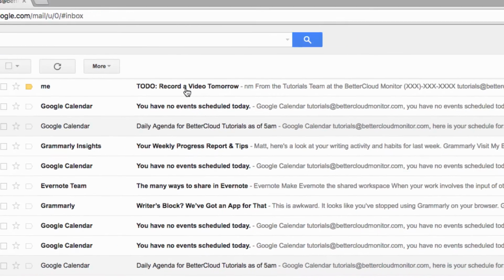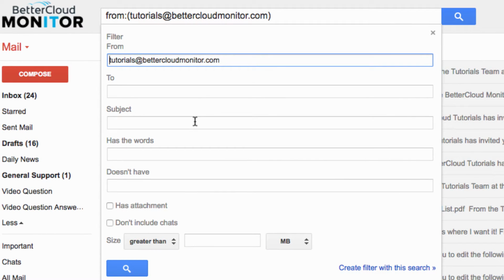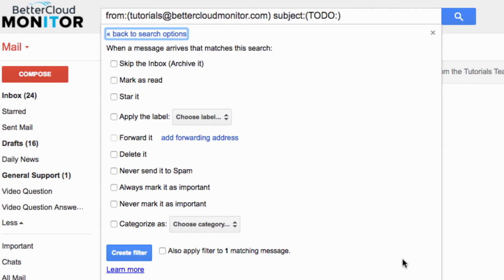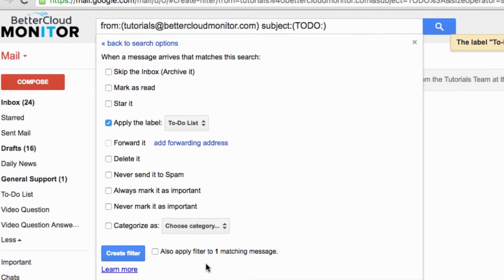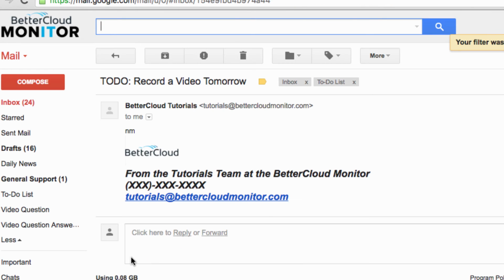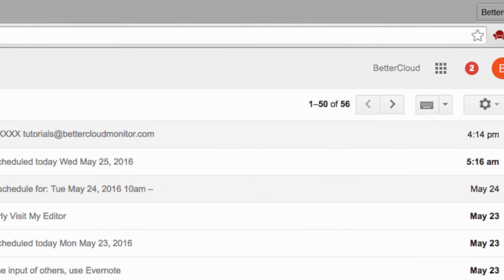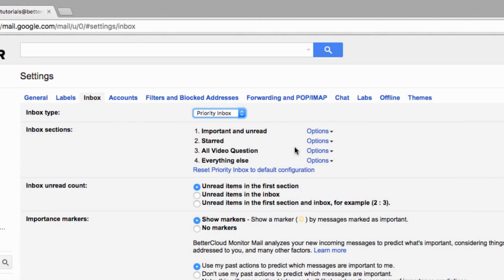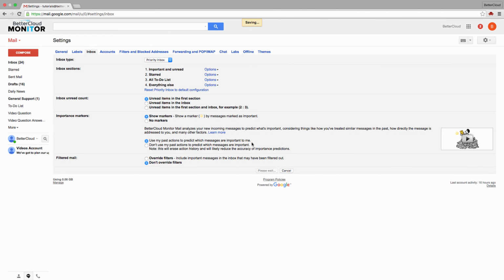Turn Your Gmail Inbox Into a To Do List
If you’re like me, one of your favorite ways to remind yourself of things is by sending yourself an email. This way, even if you’re away from your computer and you send it from your phone, you can be reminded of it in the morning when you check your Gmail inbox.

This is a great way to create a to-do list, but if you receive a lot of emails like I do, sometimes these important items can get pushed down your inbox and by the time you see them it may be too late.

This video demonstrates how you can turn your Gmail inbox into a advanced to do list by pairing some of our favorite features. Gmail filters, labels and the Priority Inbox can all be used to create a really useful to-do list, that I think you all will enjoy.